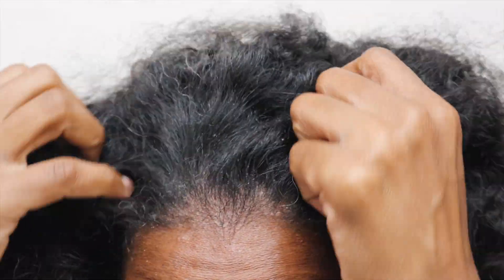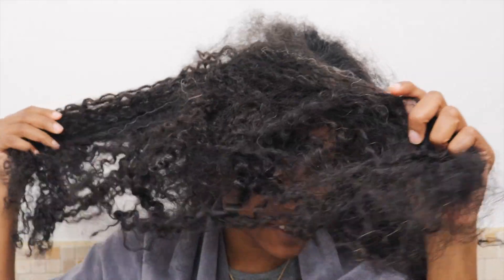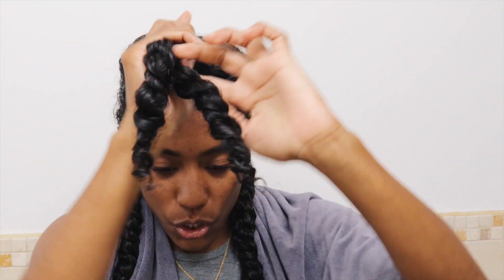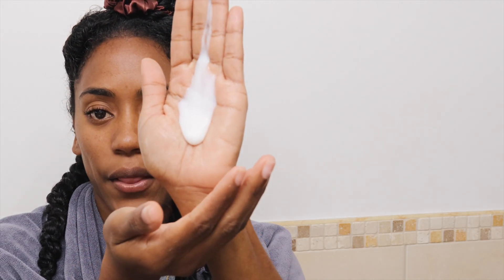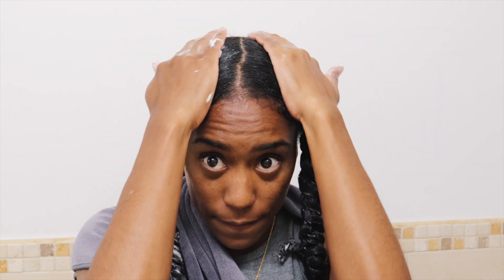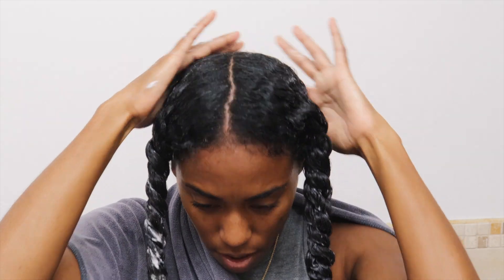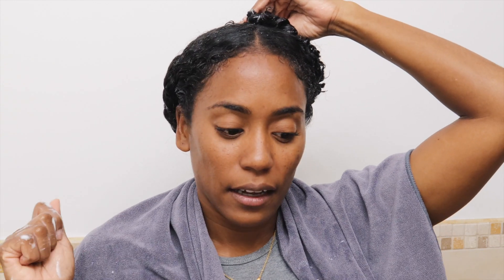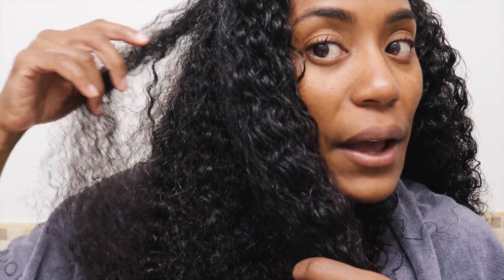Trying to rehab my unruly curls with Curlsmith Bond Curl Rehab Salve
My curly hair has been problematic for quite some time. It doesn't curl properly, hold curls for a significant time and I am actively trying to give it some TLC. I've been trying everything, and now I'm trying out @CurlsmithOfficial Bond Curl Rehab Salve.

I have been seeing some improvements in my troubled areas, so I hope that this helps to bring some life back into my hair!

Life + Travel + Style Blog: SHESOMAJOR.COM